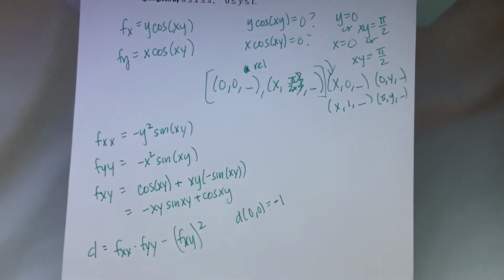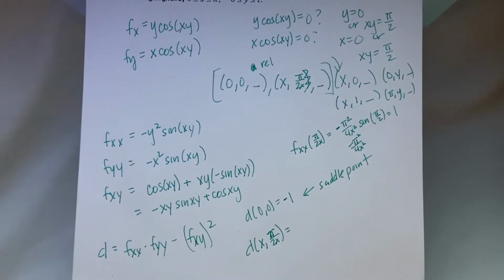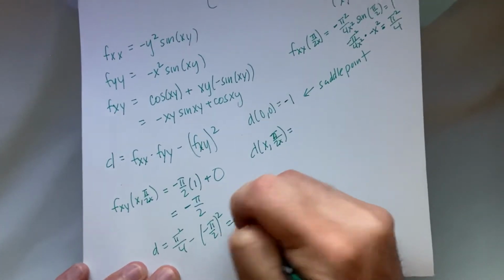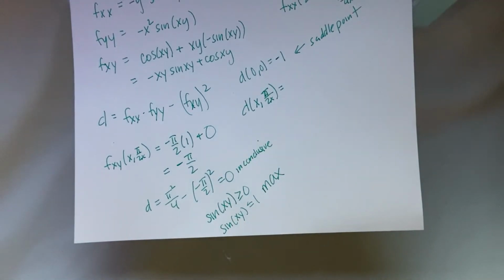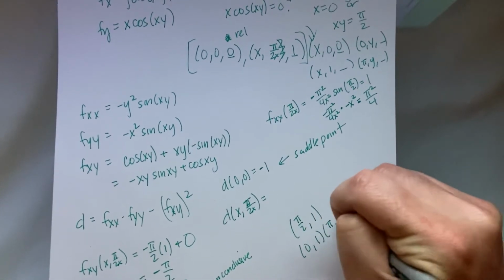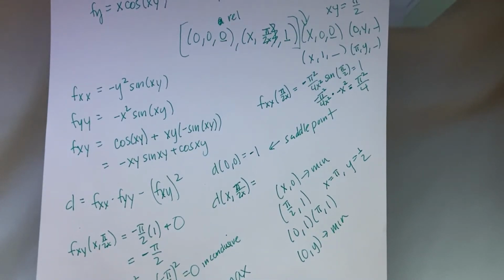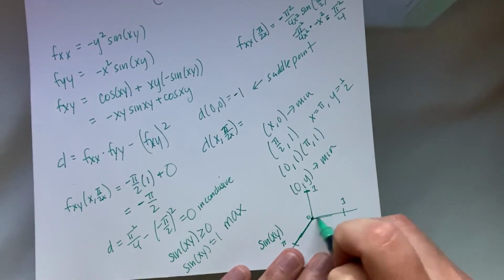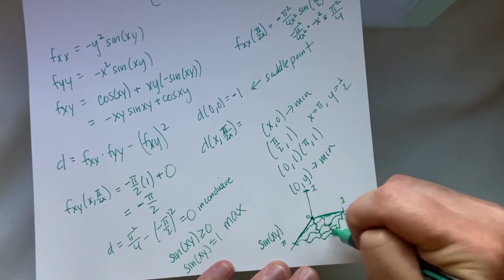MATH 2415 13.8 Notes Part 4